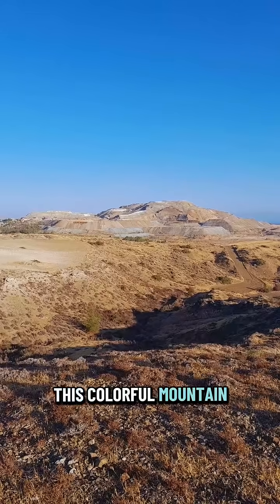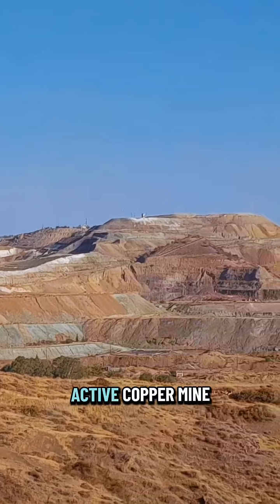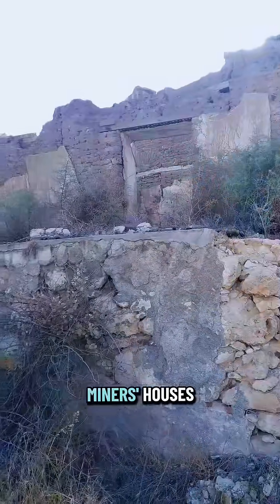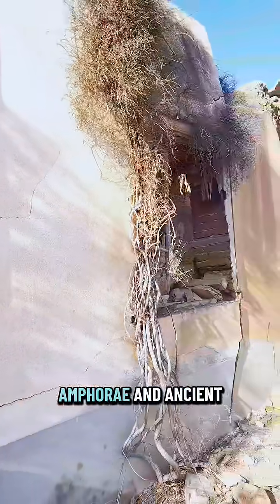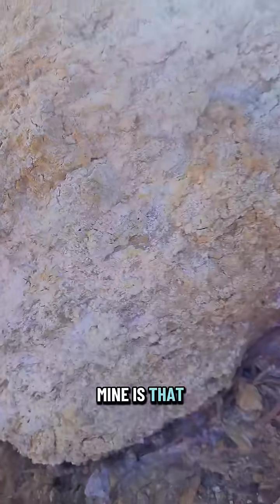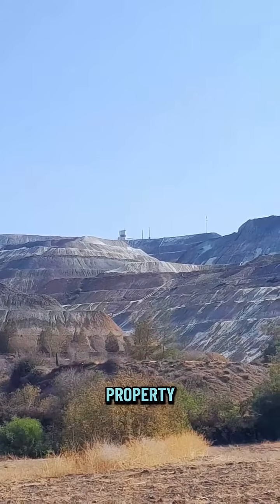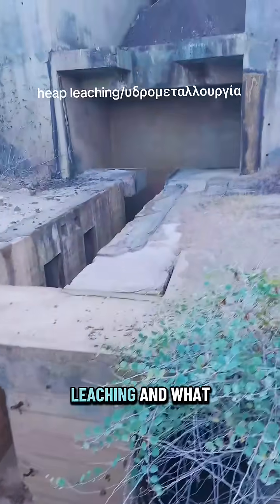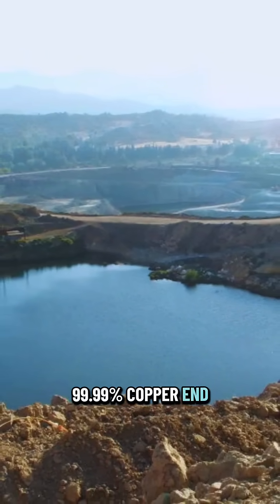The Mine That Painted the Parthenon: Skouriotissa’s Untold Story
Europe’s oldest active copper mine is older than the Parthenon—and it still produces metal today.

👍 Like if you love hidden heritage
📲 Share to inspire fellow explorers